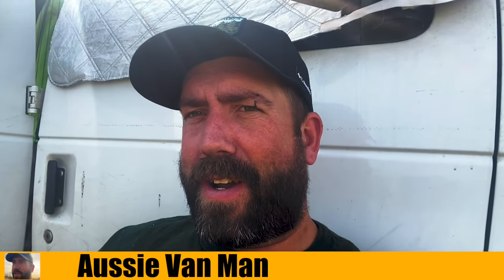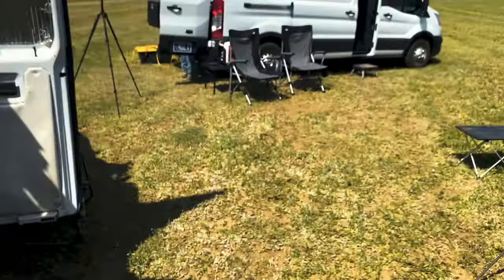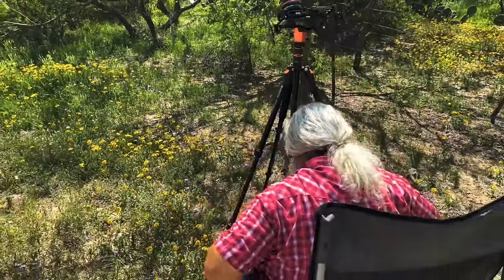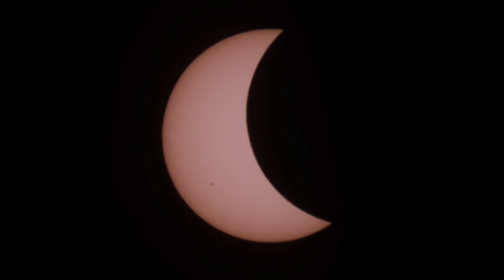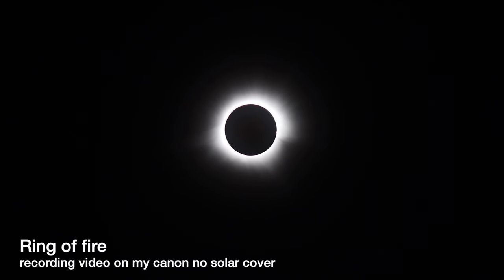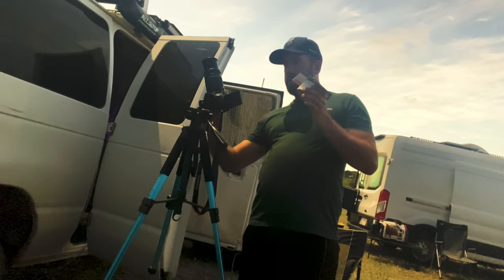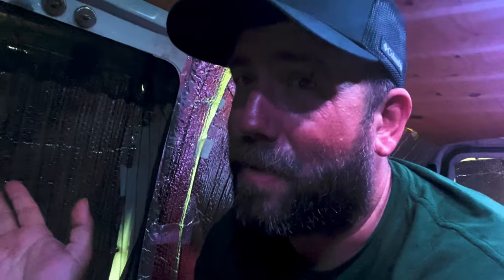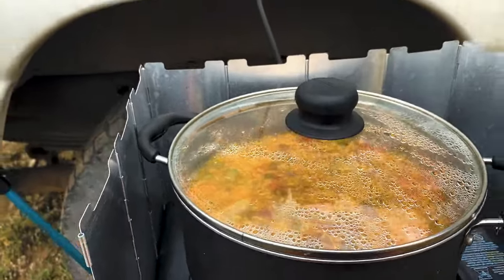My Eclipse 2024 | Van LIfe Adventures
In this episode we check out the 2024 eclipse in texas let me tell you this was my most exciting venture yet!!!
You can now become a member on my YouTube channel
All donations are welcome but please if you cannot afford it do not put yourself out
List of other amazon products I use
Trail cam,
Gzair CO Detector
Patiogem generator cover
hand coffee grinder
milk frother
stanley coffee set
Elite Gourmet Air Fryer
Cast iron pan
grill cooker
Shore Power outlet
coffee bags i use
DJI airdropper
collapsable electric kettle
DJI Mini SE
Gimble for gopro
portable shower
popup privacy tent
am/fm/sideband radio
sdr usb radio
fridge/freezer 12v
microfreak synth

List of amazon products used in my build:
Fly screen for side door
butyl tape
security cameras
window cover
cb speaker
econoline headlights
reflective tape
cb firestik antenna
cb tuner
cb antenna spring
cb antenna coax
wiring for 12v products
emergency siren
storage nets
lap sealant
12v fuses
isolator for solar panels
power Switch for 12v products
roof racks
charge controller
lithium 300ah battery
a/c unit
12v lighting
Electrical cable
50 amp breaker
solar cable roof breach
solar connectors
solar cable extenders
200 amp breaker
copper terminals
battery cable